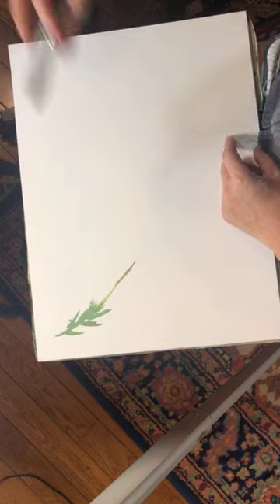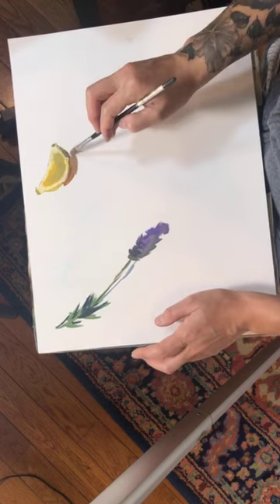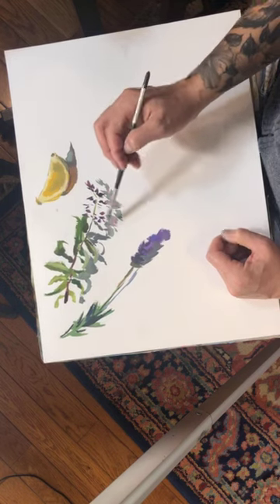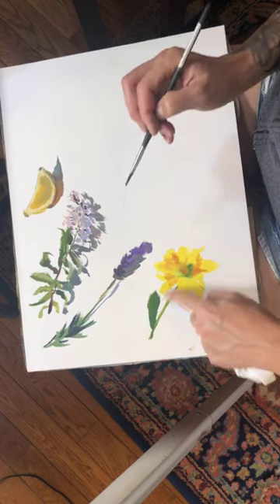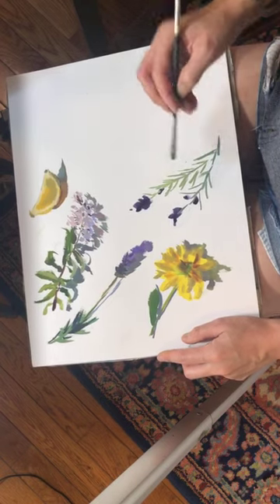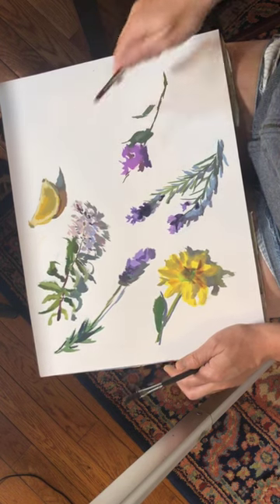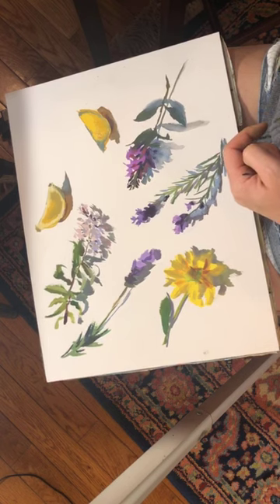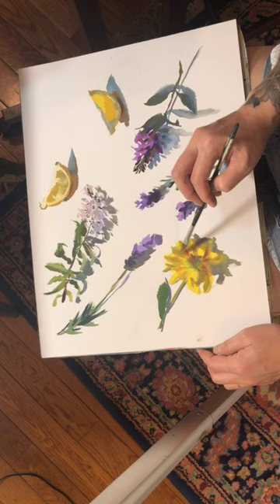Part 1 - Instagram Live Stream - Gouache Demo - Garden Odds and Ends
I start a live stream video, discuss my process, and chat with fellow Instagrammers. The subject is a variety of flowers and plants from the garden. This is an original gouache painting from life.